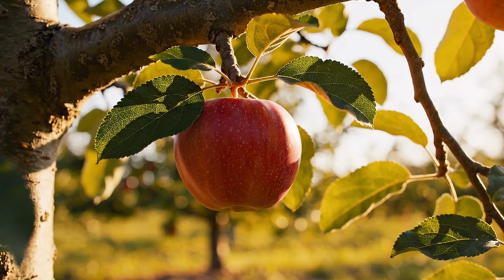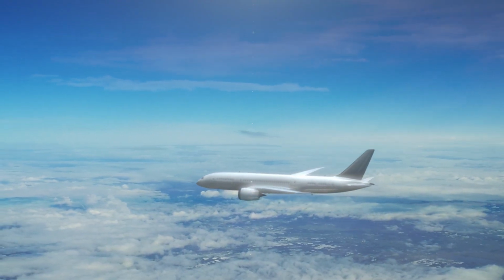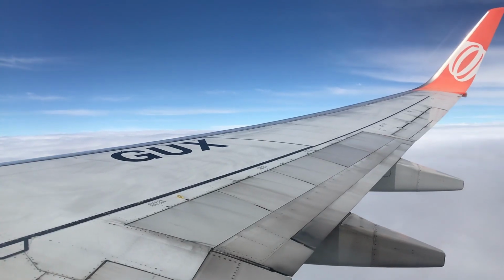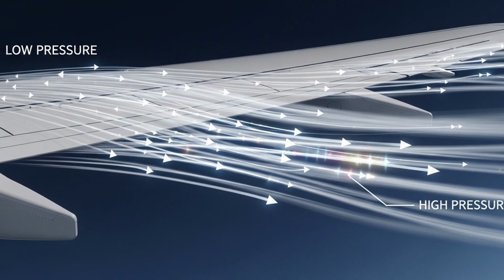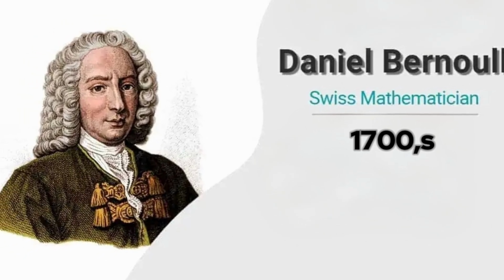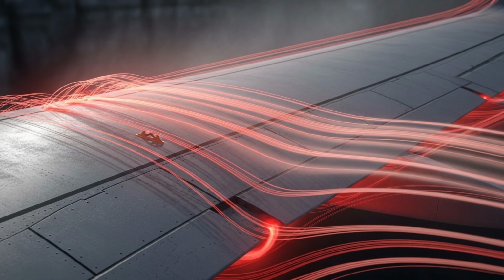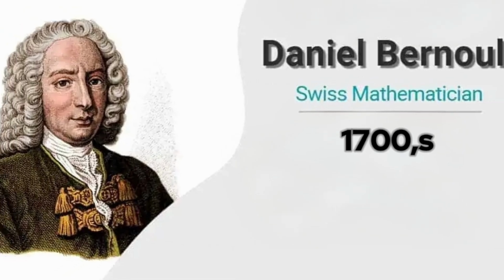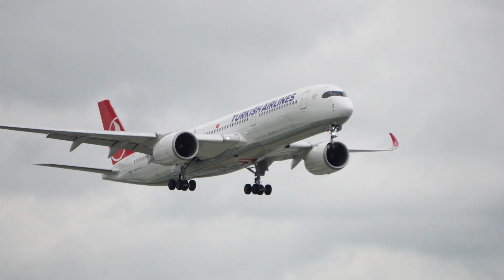Why Don’t Airplanes Fall?